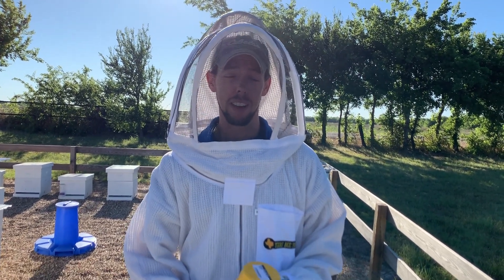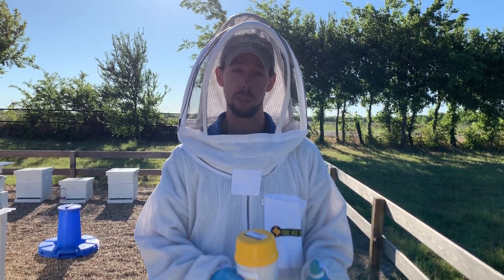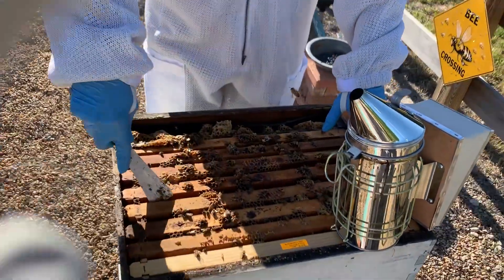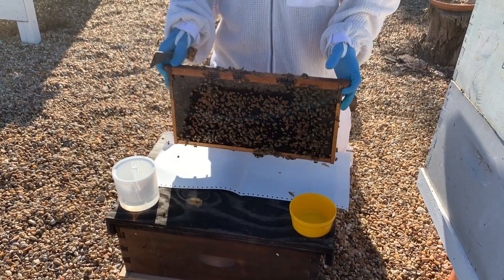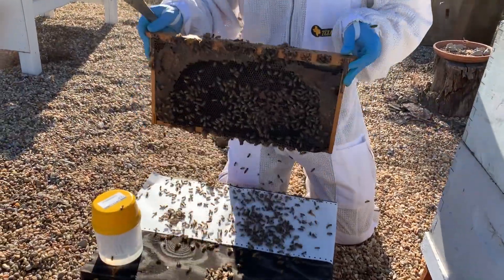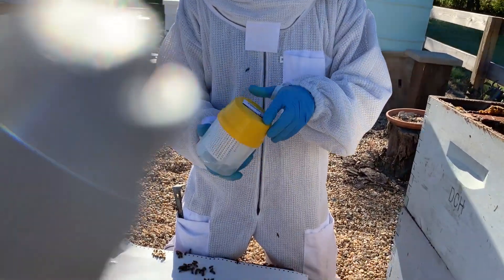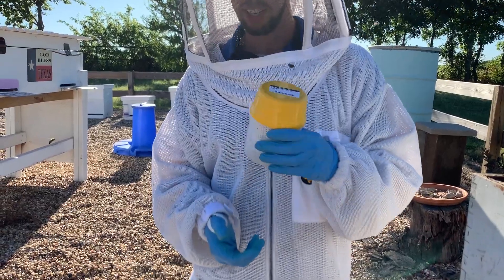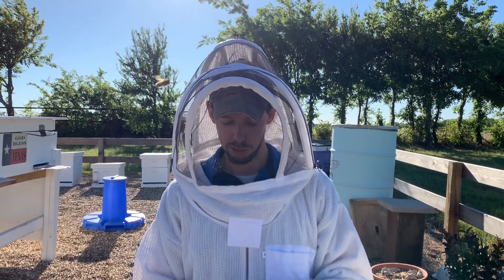BEEKEEPING: How to test for Varroa Mites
Watch as Blake Shook with The Bee Supply shows us just exactly how easy it is to test for Mites in the bee hive.